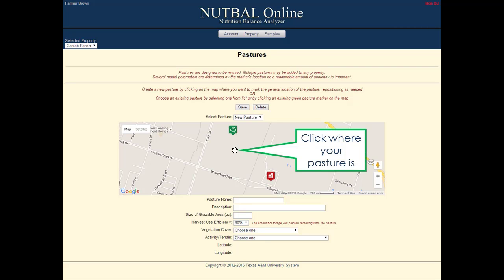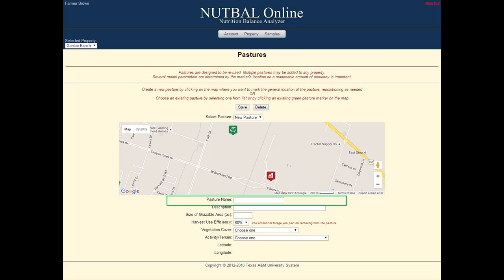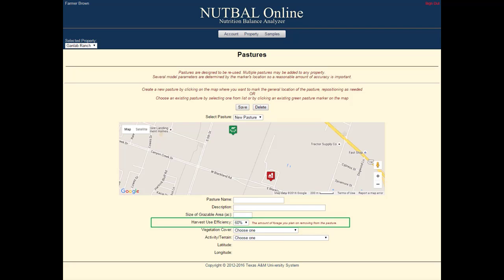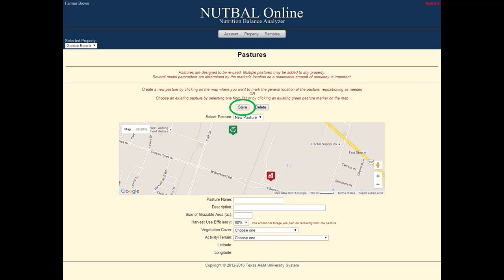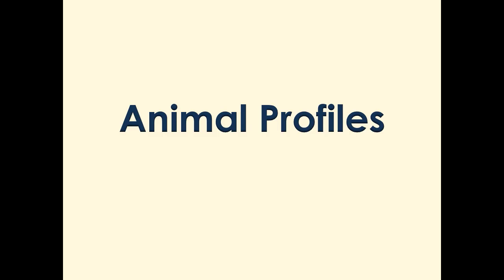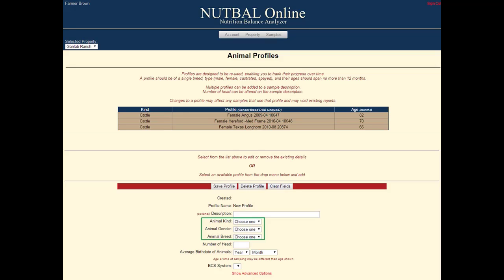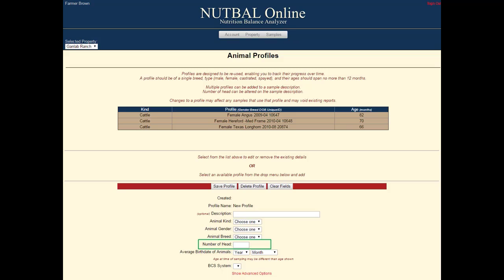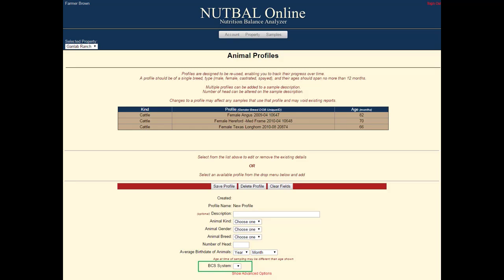Setting up Pastures and Animal Profiles